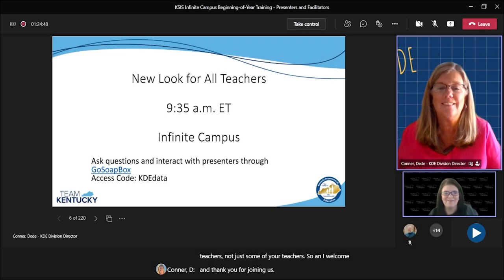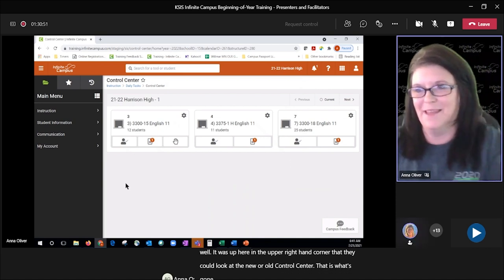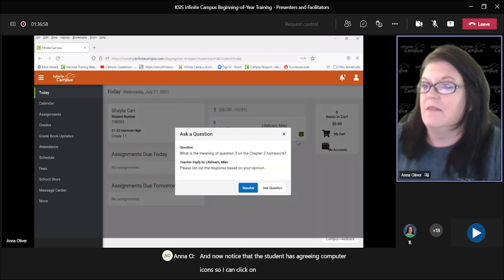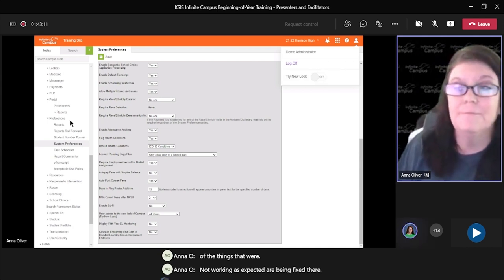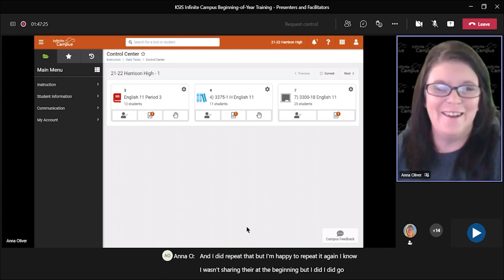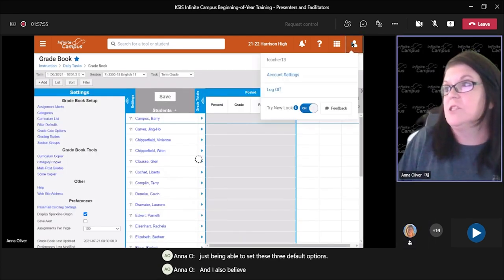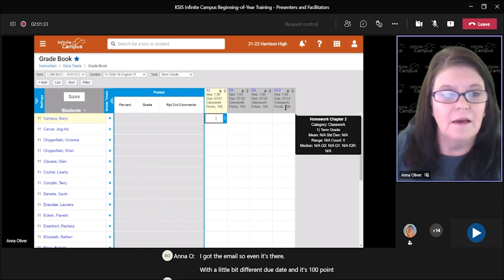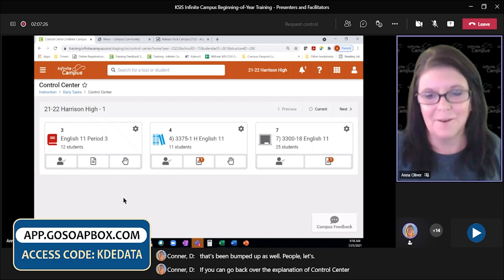New Look for ALL TEACHERS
This session will cover the latest updates to teacher tools that will be used by ALL TEACHERS with the Campus.2128 release planned for July 21. Learn about the updated Control Center, Assignment Creation tool, and more!